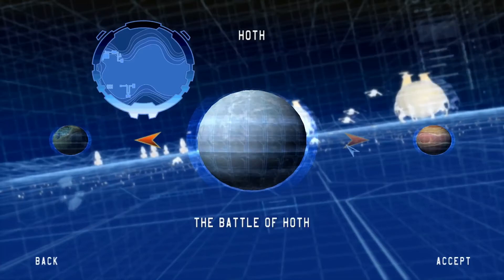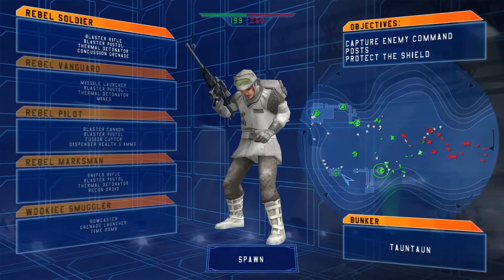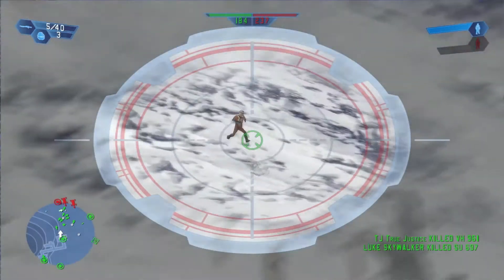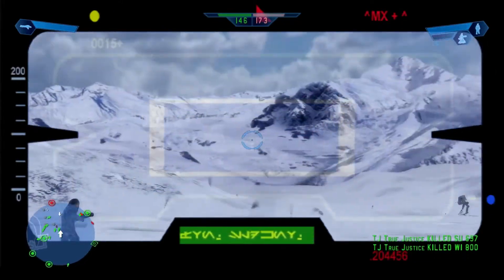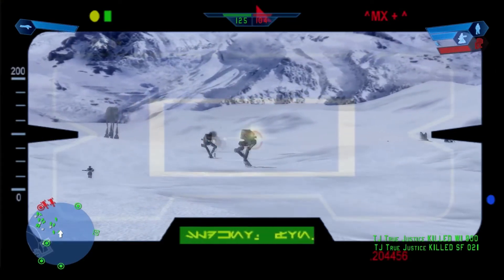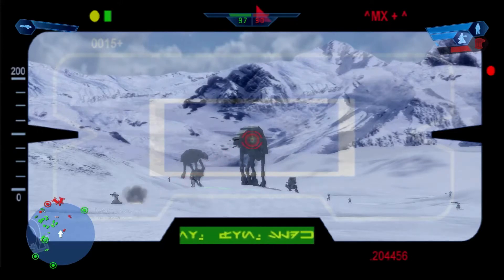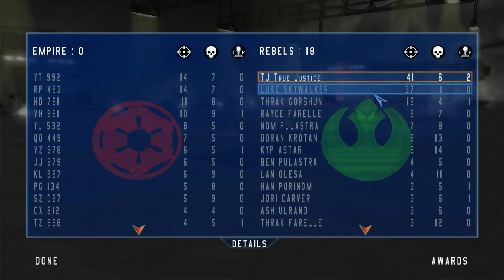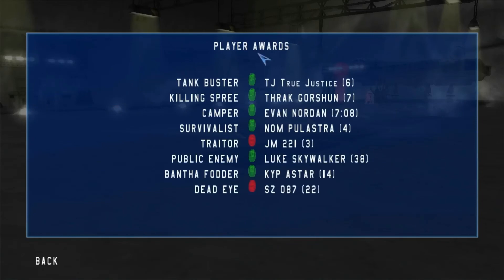The Battle of Hoth - Star Wars: Battlefront - Galactic Civil War Campaign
The rebels attempt to delay the imperial invasion as long as possible.

If you are new to my channel, welcome! I usually do playthroughs of sci-fi or fantasy games, mostly older games and unmodded. I've played Star Wars games like Battlefront 2 (Classic), strategy/roleplaying games like Mount and Blade, and even an MMORPG, Runescape, on this channel.

Current Series:
Star Wars: Empire at War: Forces of Corruption Galactic Conquests
Runescape? (there may or may not be more content coming depending on scheduling)
Mount and Blade Season 2
Star Wars: Battlefront Classic Campaign